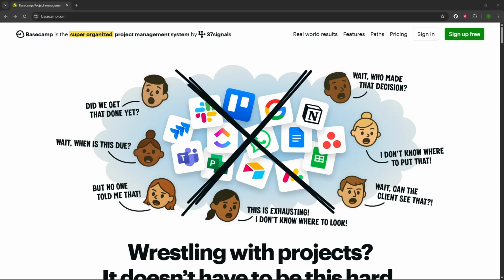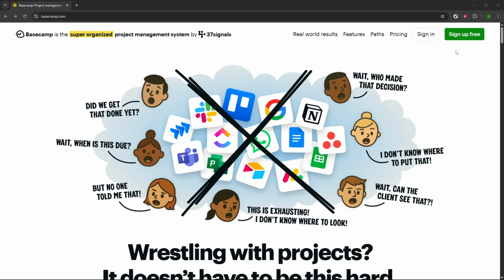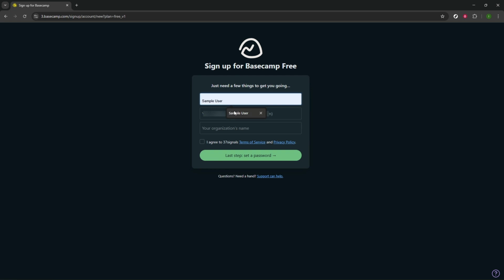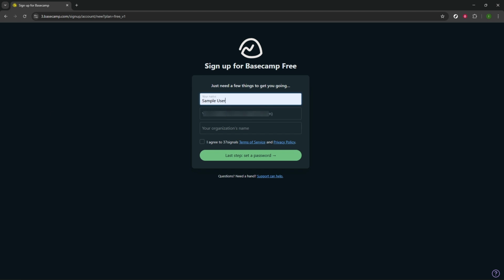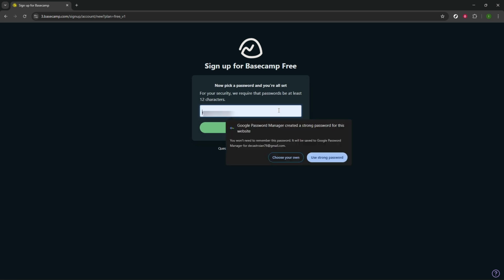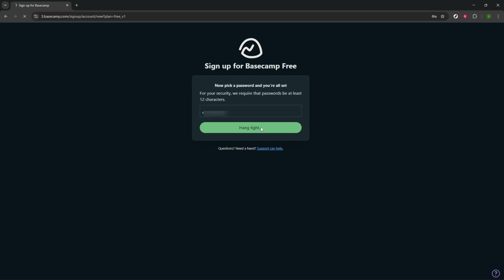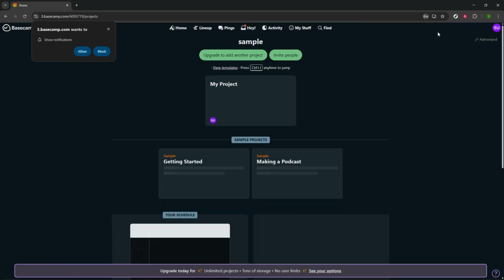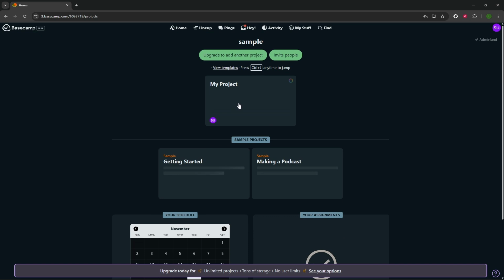How To Set Up Basecamp (Quick Guide)